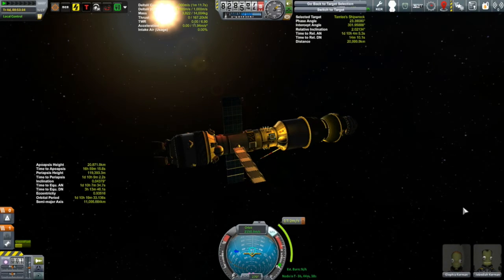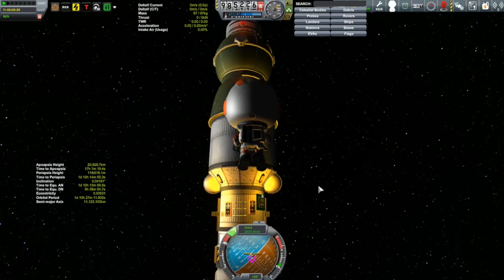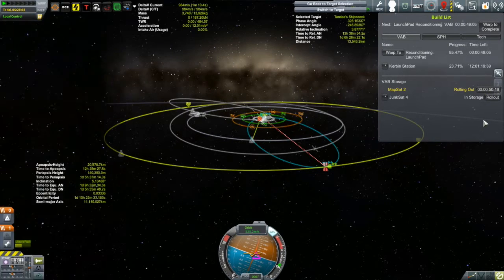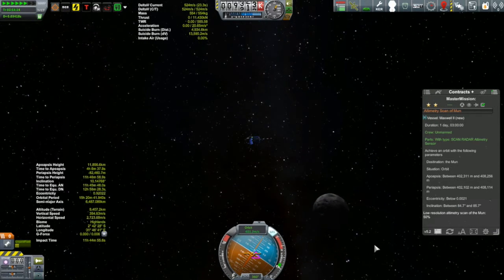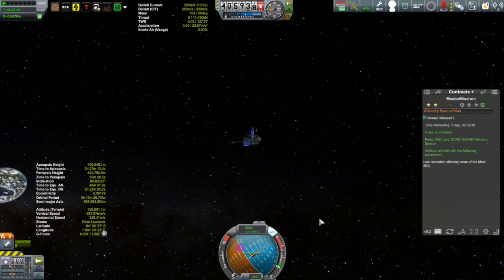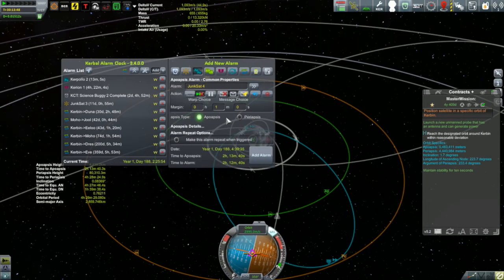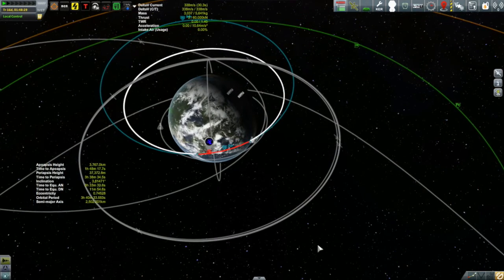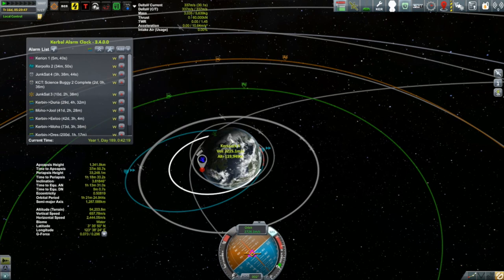KSP Career: Episode 29 - No Rest For The Wicked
Days 186 to 189: I have a crew heading out for a rescue, another returning from Minmus, and figuring that wasn't enough to juggle, I launch two unmanned probes.  Thank goodness for Alarm Clock.